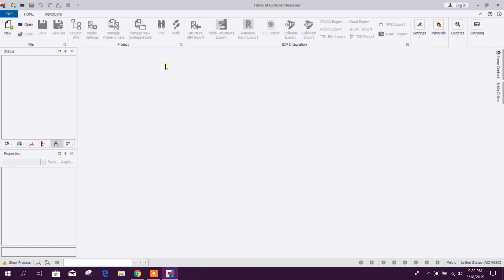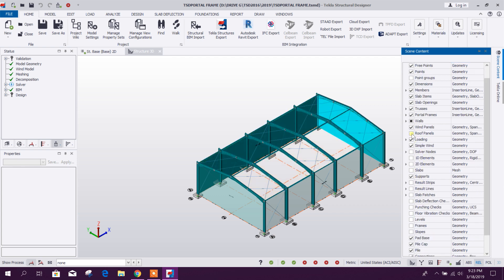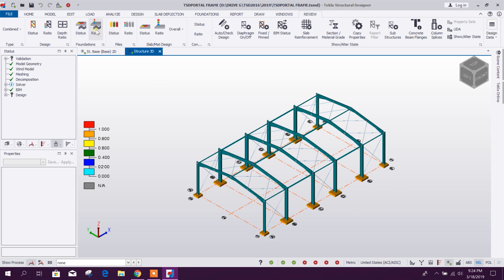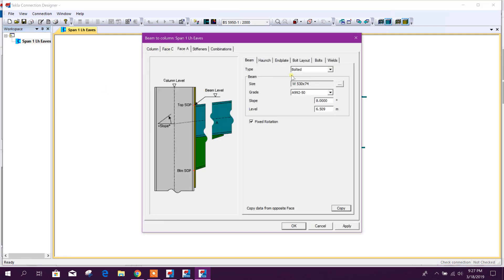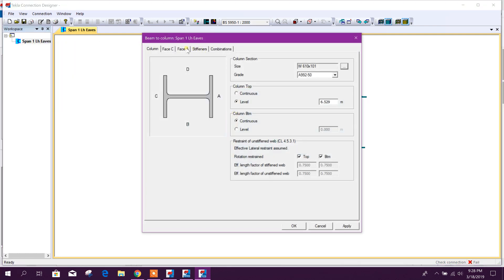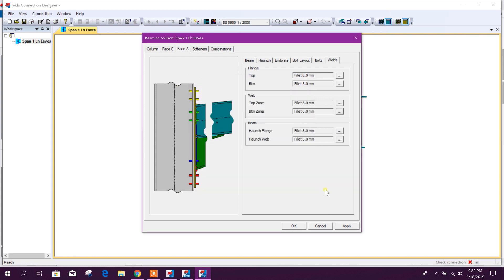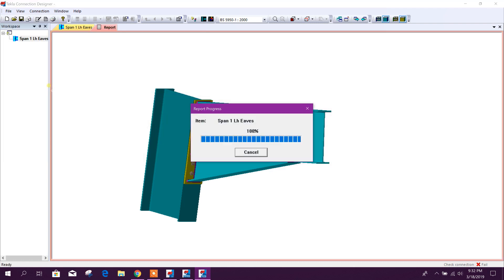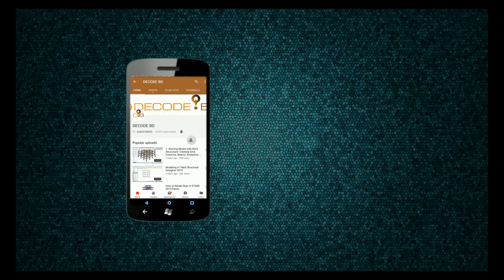TEKLA STRUCTURAL DESIGNER 2019 TO TEKLA CONNECTION DESIGNER 2019: WORKFLOW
TEKLA STRUCTURAL DESIGNER TO TEKLA PORTAL FRAME DESIGNER TO TEKLA CONNECTION DESIGNER 2019 WORKFLOW